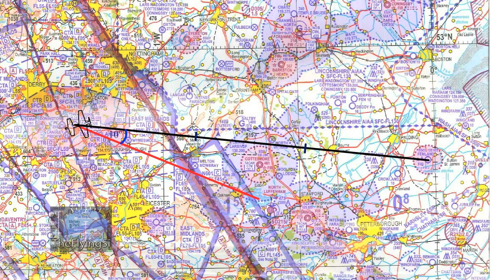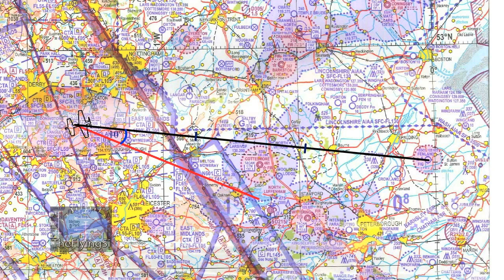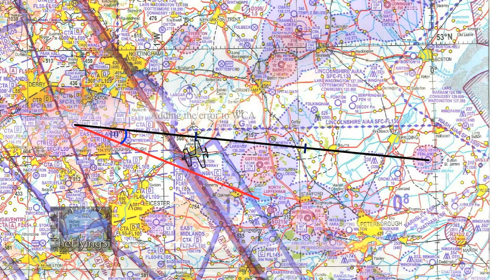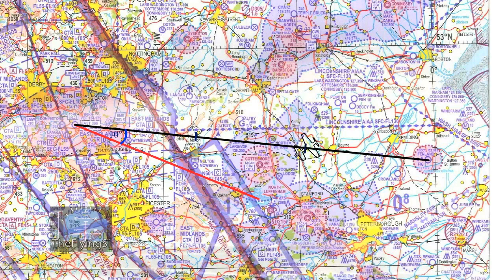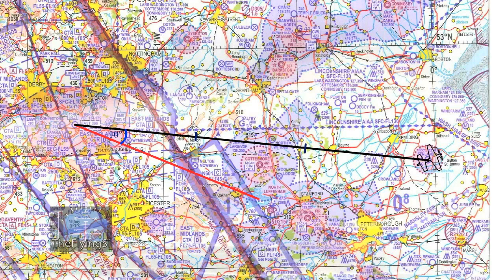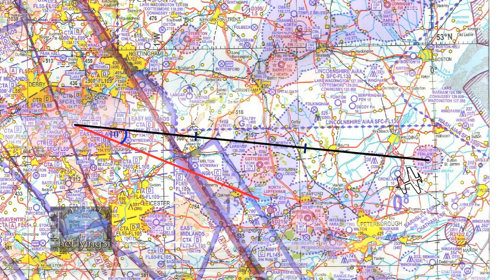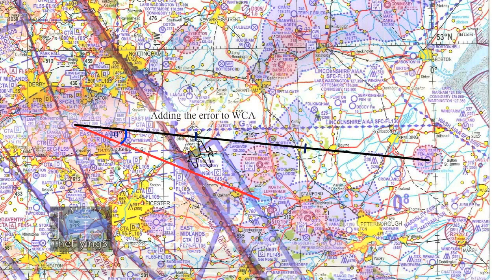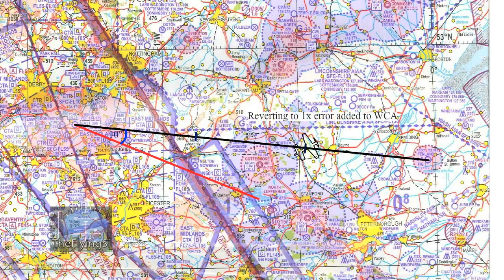Drift lines & the Double Drift method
In this video we investigate an alternative method of correcting drift - the 'double drift' method.  This uses 10 degree lines drawn at the planning stage, known as 'drift lines'.

It's a very easy method to use, once learned and is perhaps more commercially acceptable as it returns the aircraft to track quickly.